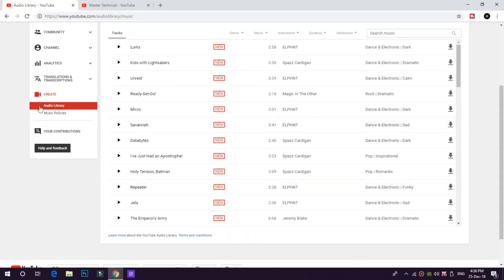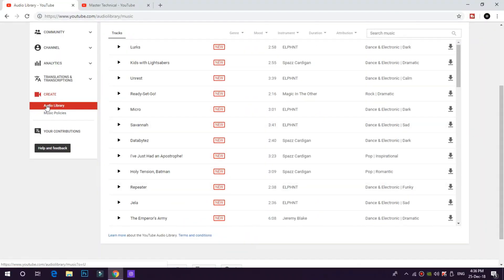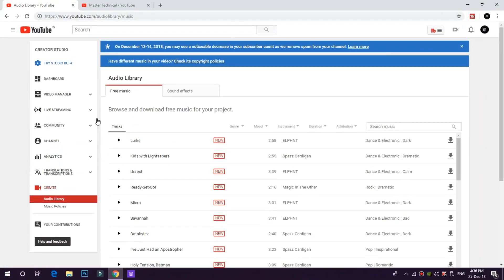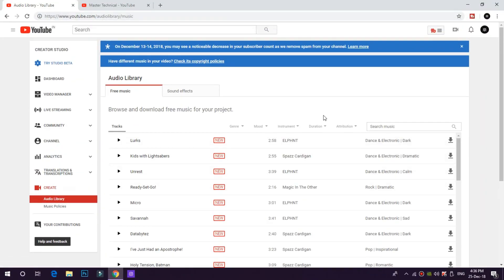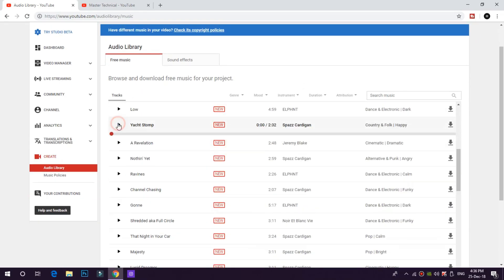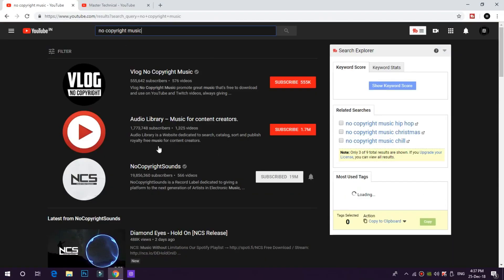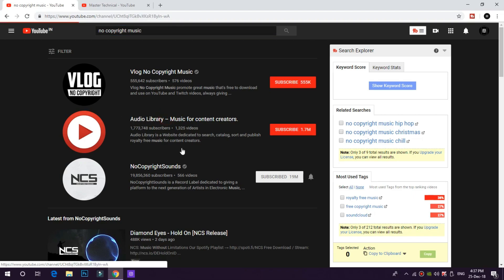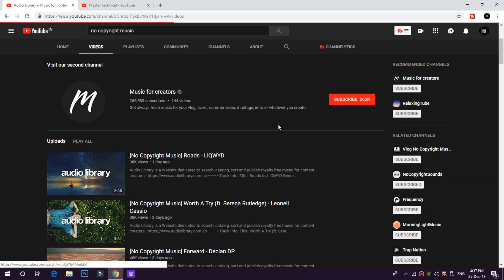#2 YCD | How to use music in youtube Without copyright issue 🤔| தமிழில்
In this video i have explain about the copyright issue based on the music ..for the new channel beginners...how to get the non copyrighted music for your background music usage ...

***Amazon Deal Of The Day ***
Purchase With Great Discount Offer By This

1.

2.

3. My Tripod Stand – Amazon basics Tripod Stand =

4.

5.

6.

7. Ms – 200 Keyboard RGB Backlight Keyboard =

8.

9.

10.  My Skull candy headset (Best Sound Quality )

11.